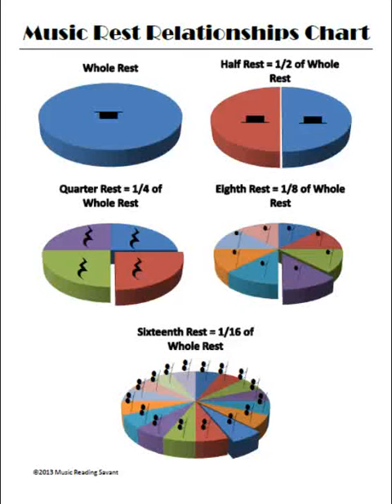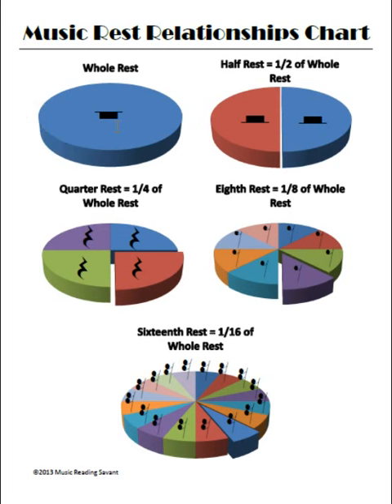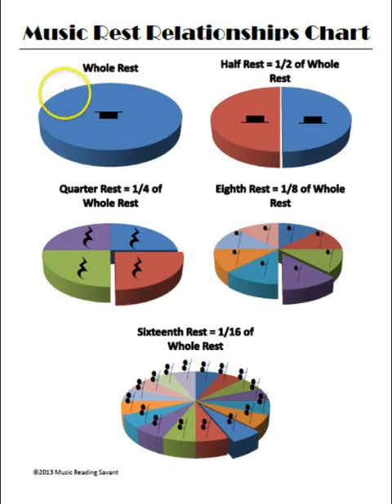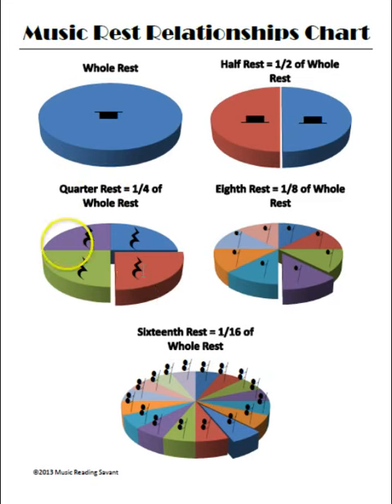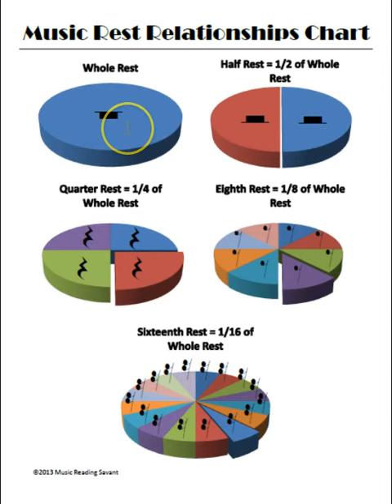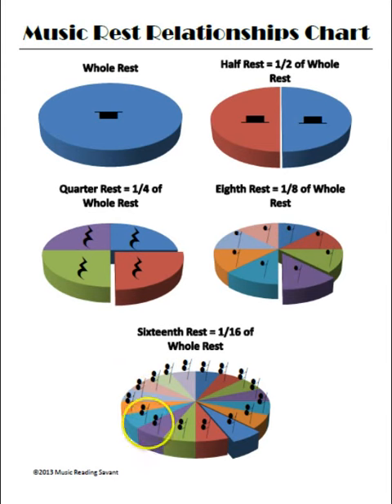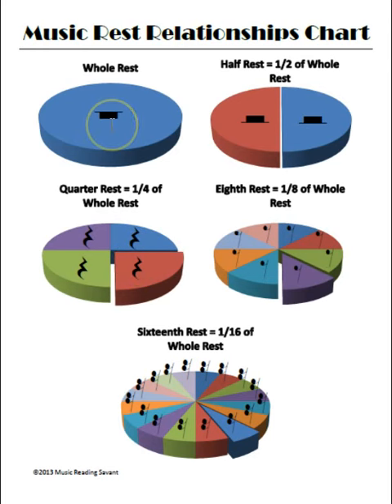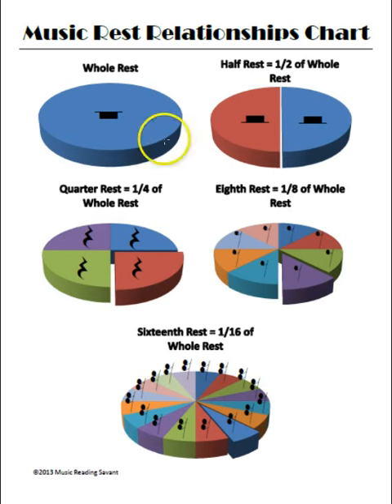More Music Rest Relationships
Do you know how each rest got it's name? Watch this video to find out for more.